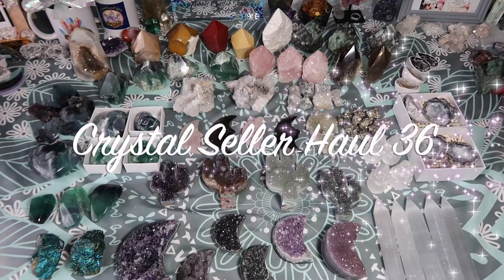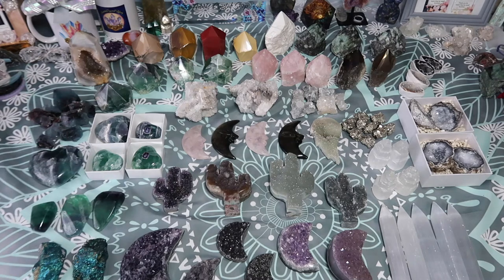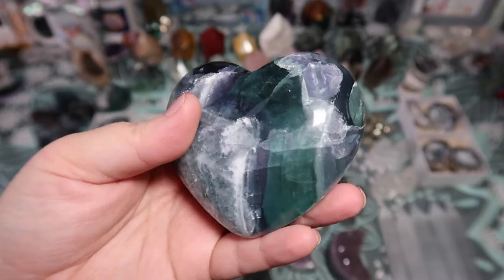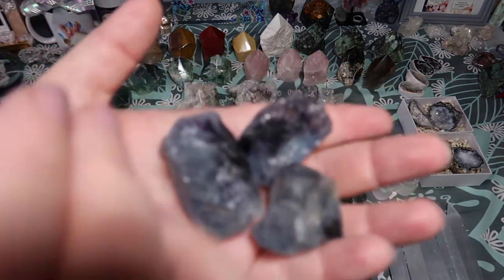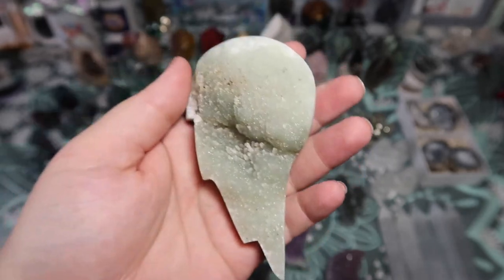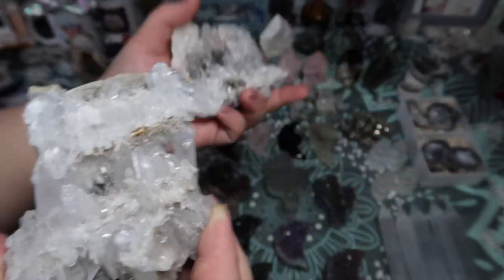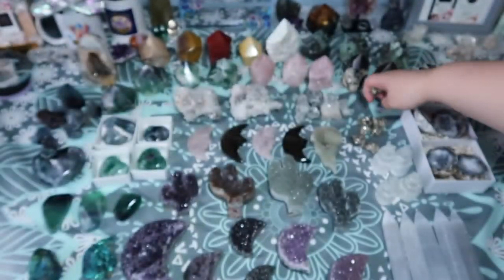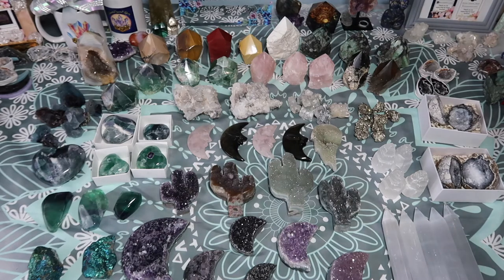Crystal Corner 🔮 | Crystal Seller Haul 36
Hi All and welcome back!
In this super fun sellers haul I will be showcasing the new handpicked crystals I have selected for my Etsy shop. This is all possible thanks to you and hope you enjoy!

Genre and Mood: Dance & Electronic + Happy